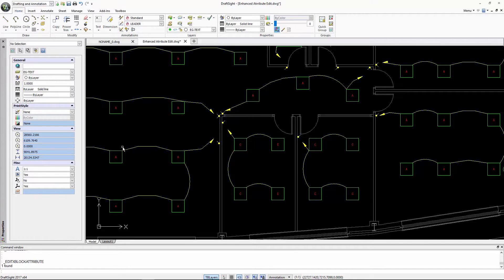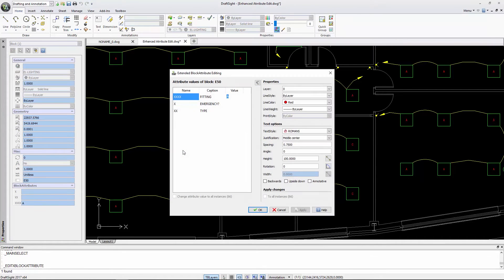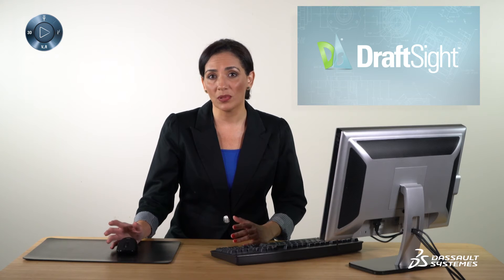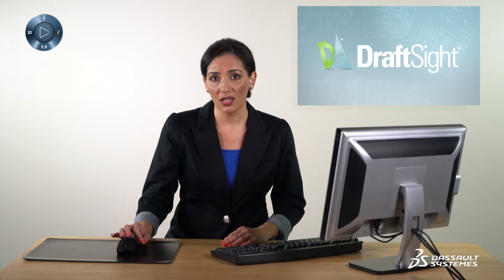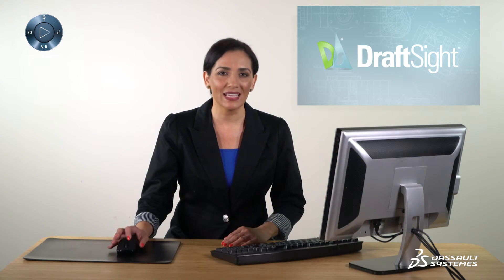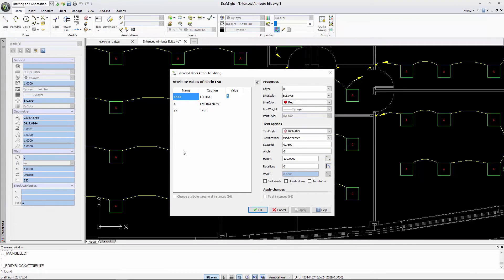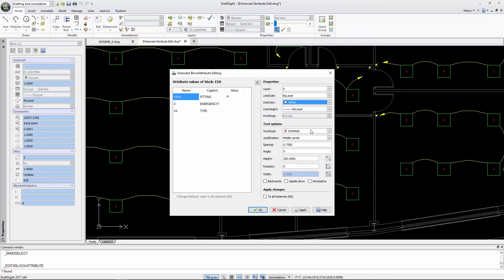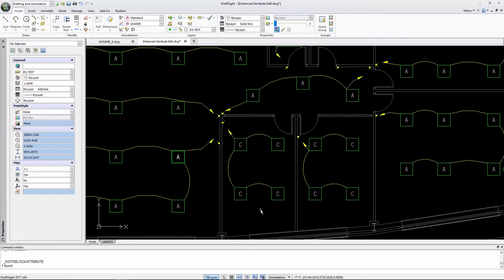DraftSight 2017: Block Attribute Editing Improvements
Block Attribute Editing in DraftSight Professional and Enterprise 2017 provides a new advanced options dialog box when editing the block attribute.